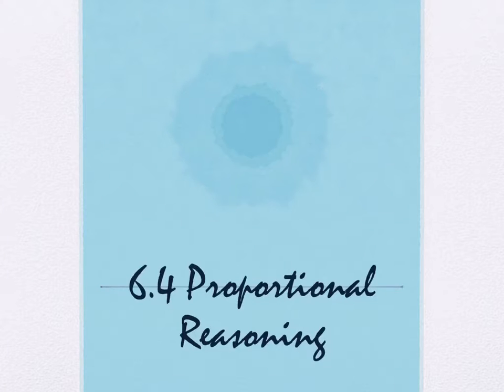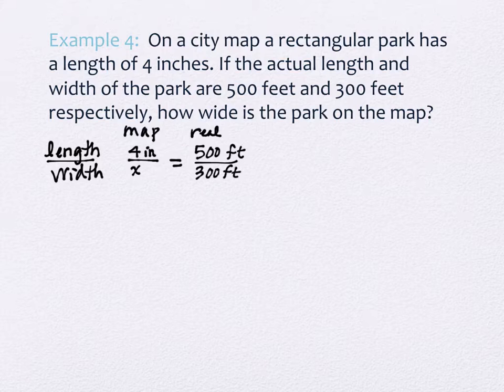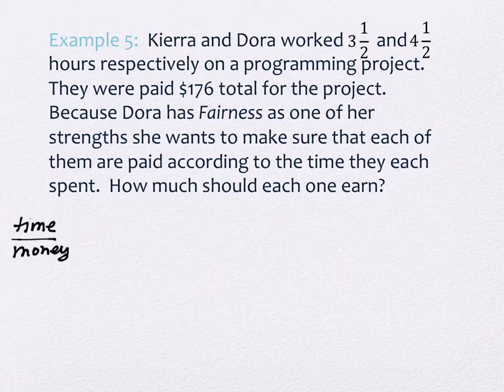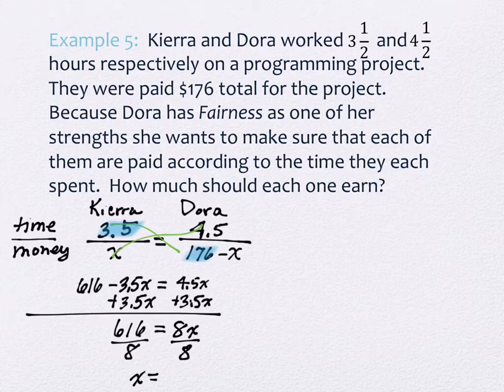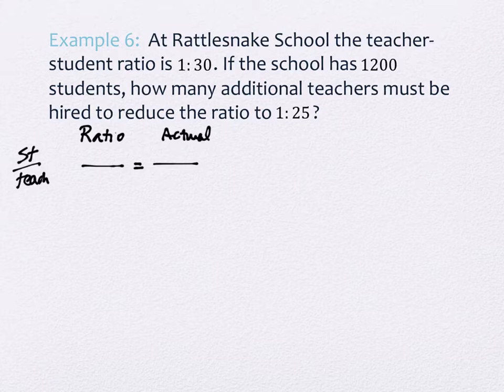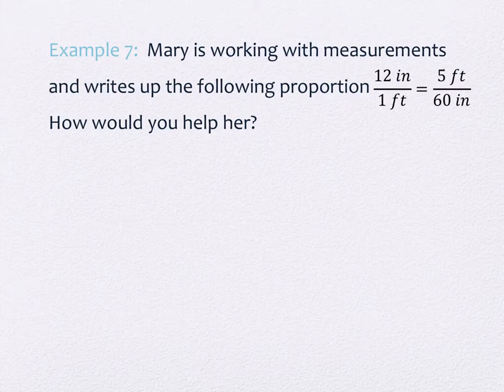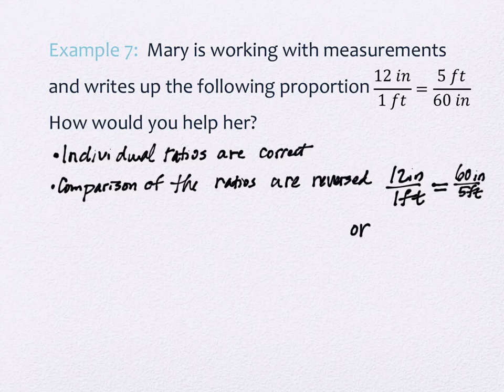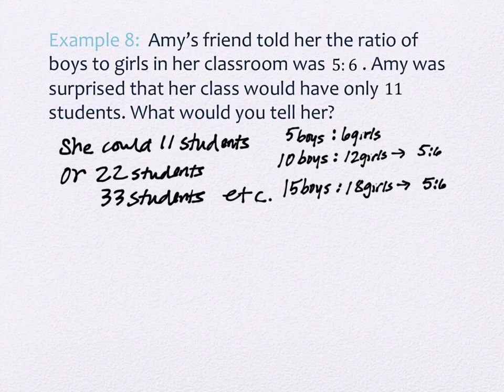6.4 Proportional Reasoning (part 2)